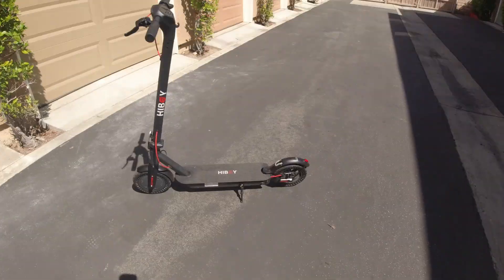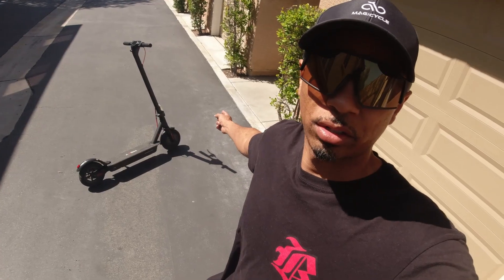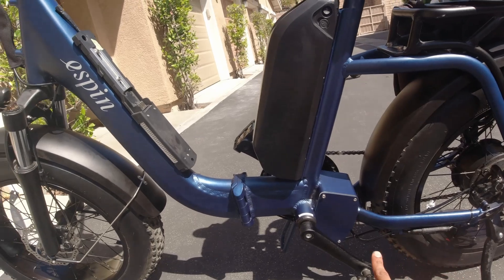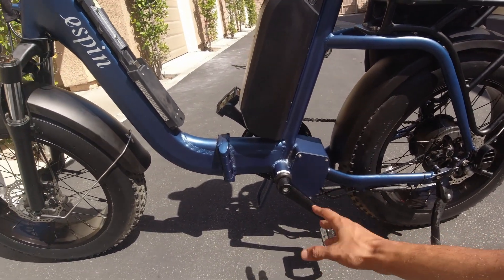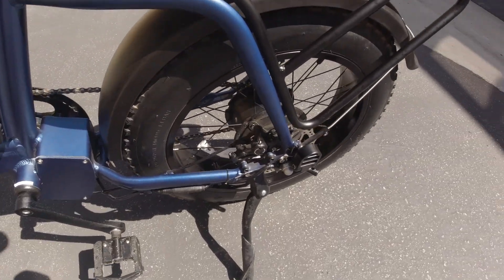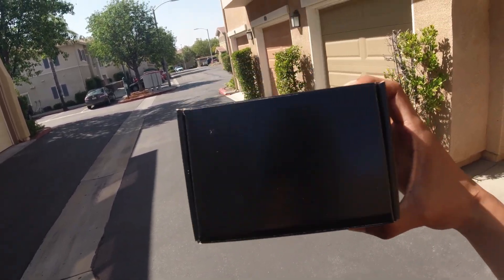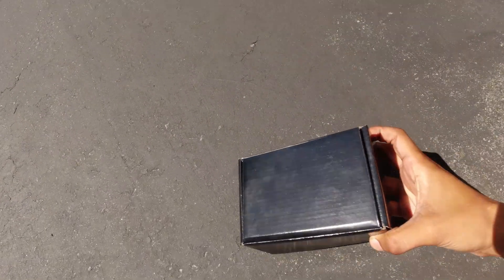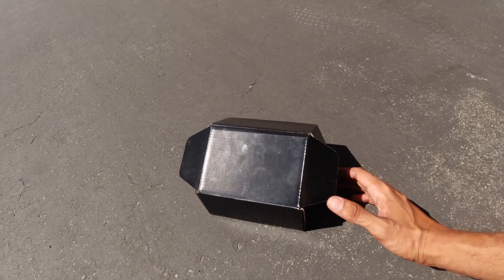I can't believe this is actually happening! (Channel Update)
A day in the life of an ebike enthusiast.